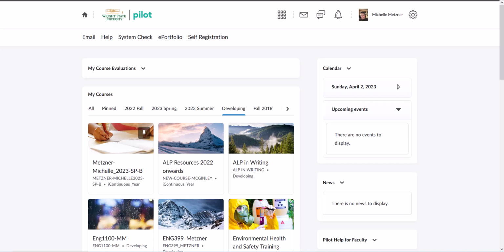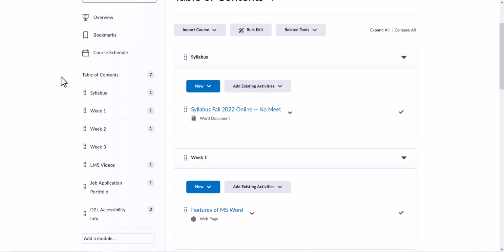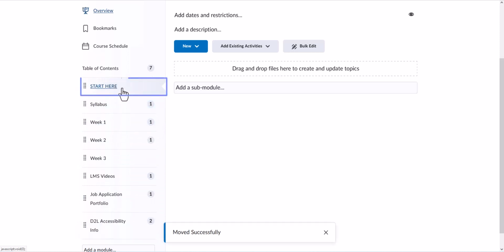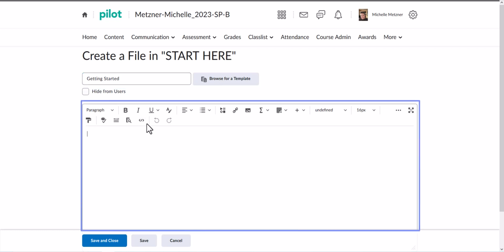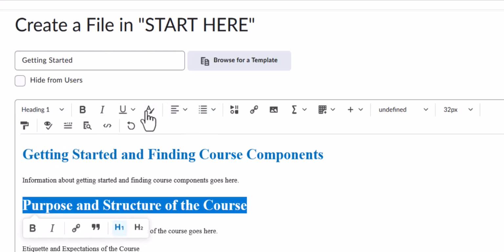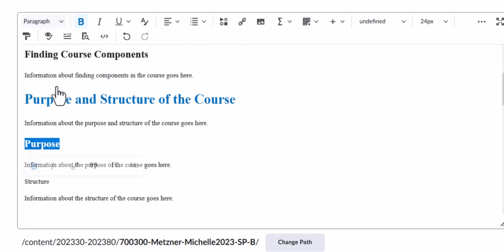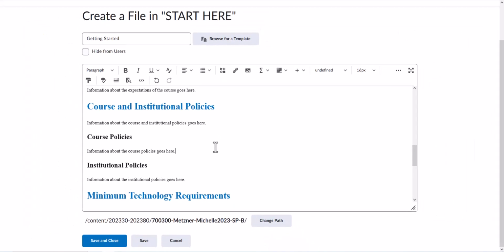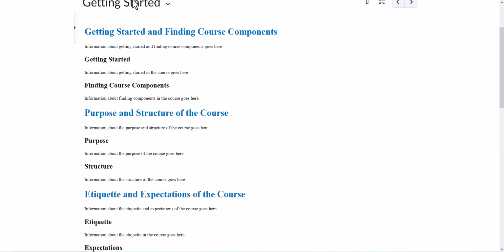Creating a Start Here Folder and Document in D2L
This video demonstrates how to create a "Start Here" folder/module and a "Start Here" document in the D2L learning management system (LMS).